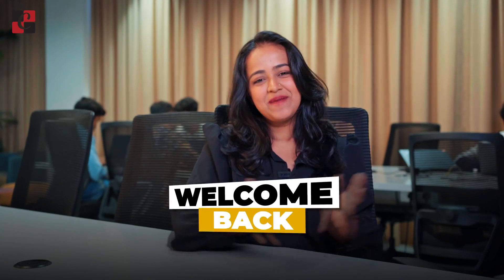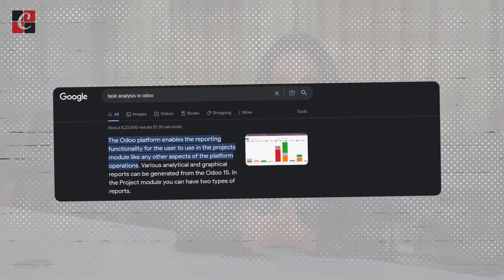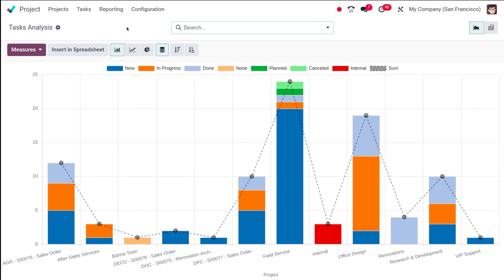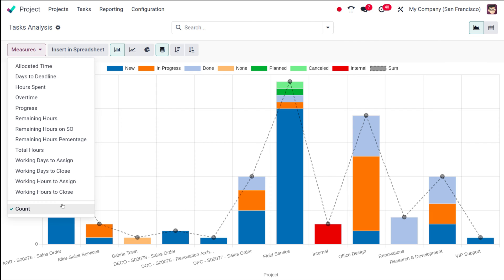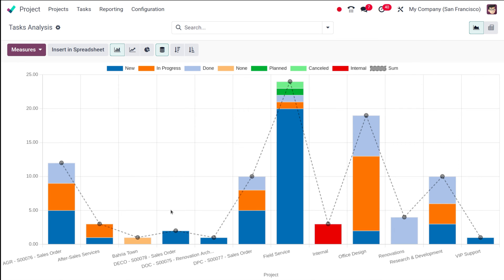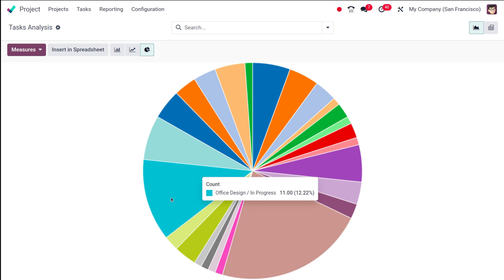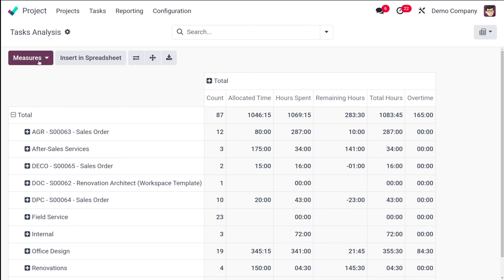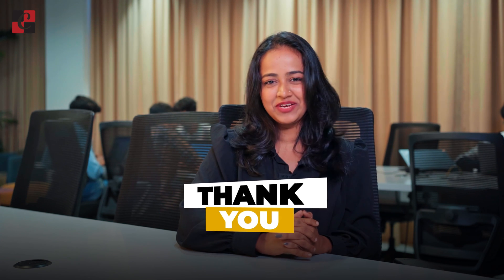Reporting in Odoo 17 Project App | Reporting in Odoo 17 Project Management App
Odoo has created an effective project report generation system with the Odoo Project Module to address the need for an efficient project review and reporting system.

The Odoo Project module facilitates a variety of operations, such as the creation and management of projects, tasks, and subtasks. Reporting is another essential feature of Odoo projects.

Odoo's reporting feature was created to assist the company in monitoring project analysis and work progress. Additionally, it will assist users in managing timesheets, reviewing the company's overall performance, and analysing planning. Additionally, it can help the company prepare project revenue and cost reports.